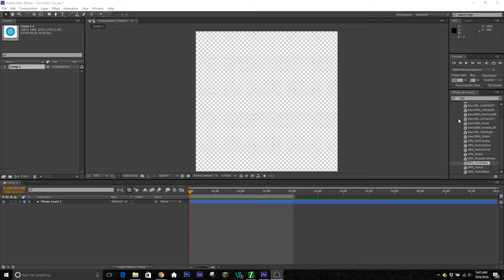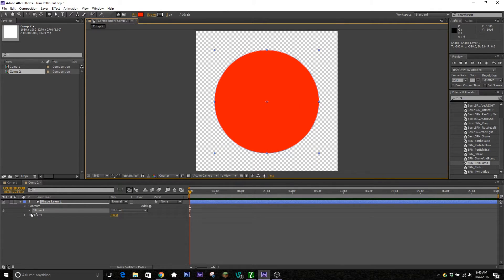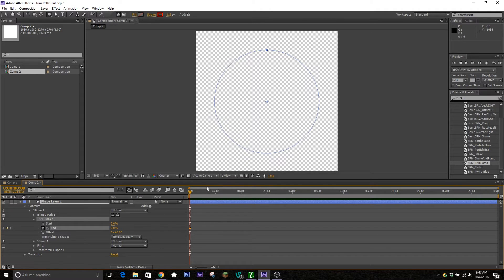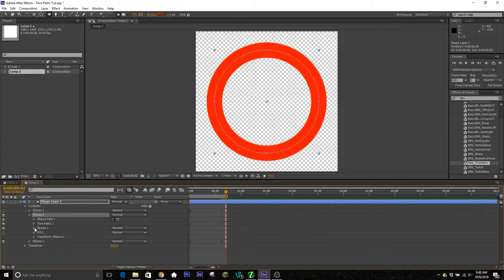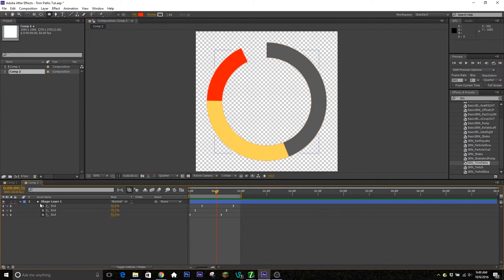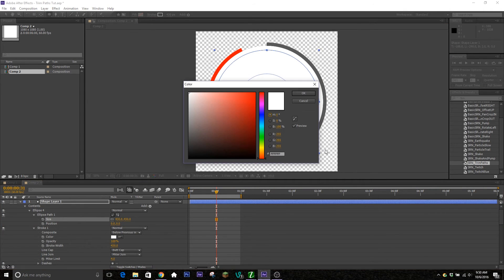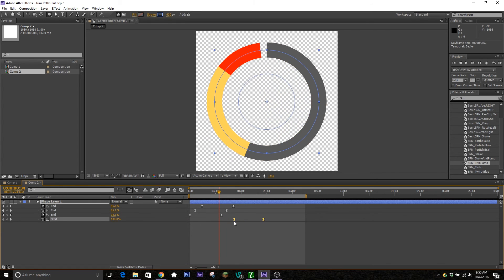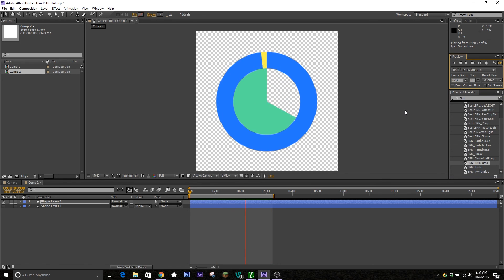EASY Motion Graphics Tutorial: Trim Paths [Free Preset]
Hey everyone!
This is a really quick tutorial going over the Trim Paths animator in after effects. This is something I (and others) use quite a bit in motion graphics. Please leave your suggestions and questions below!

Me!